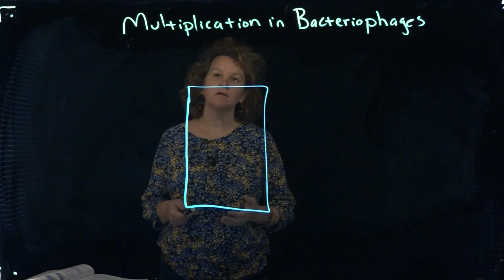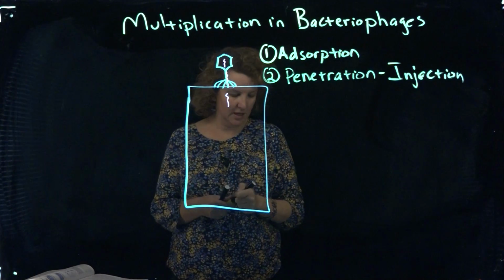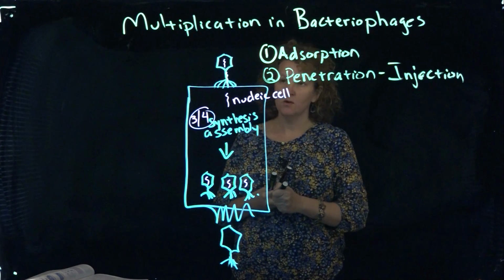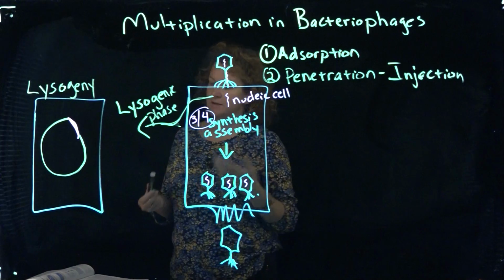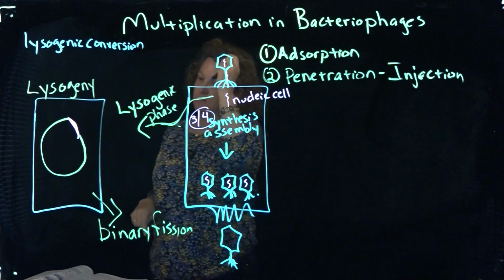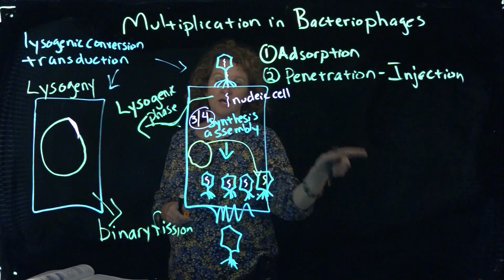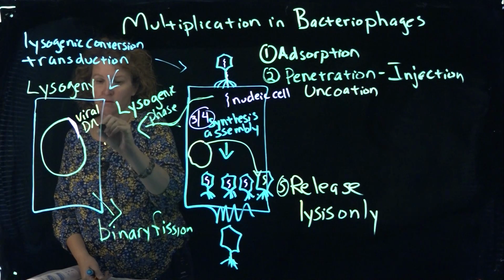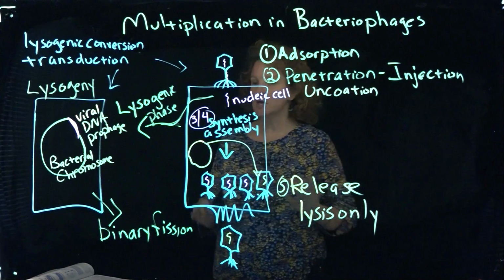Multiplication in Bacteriophages